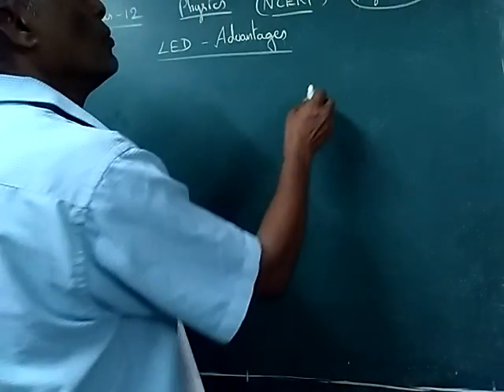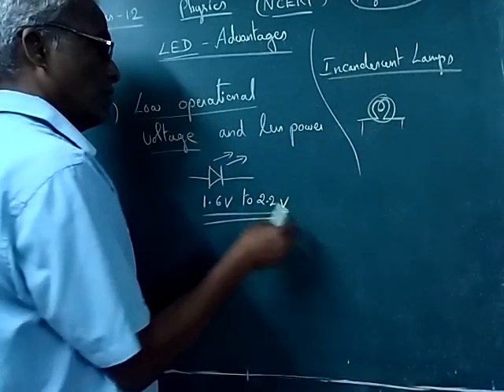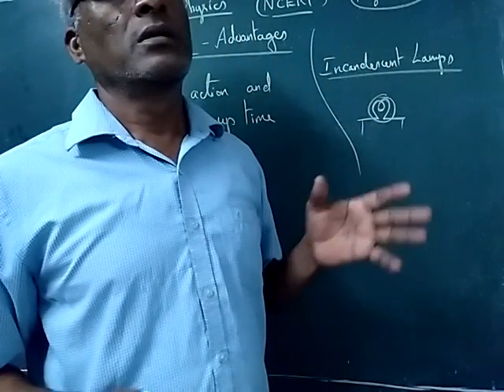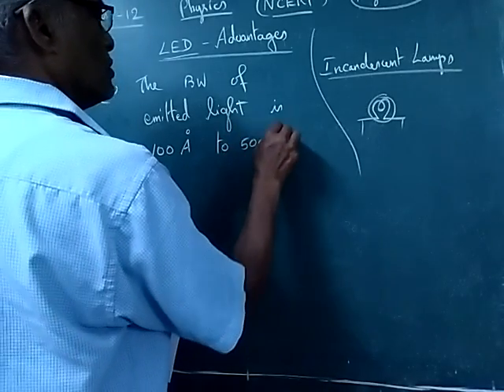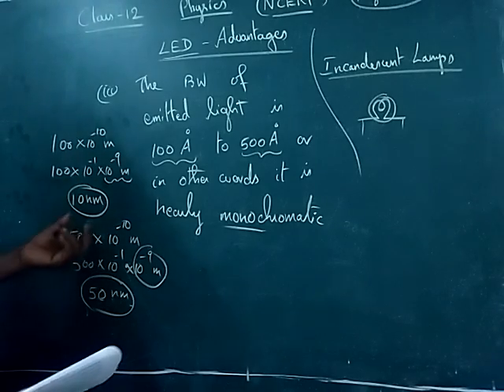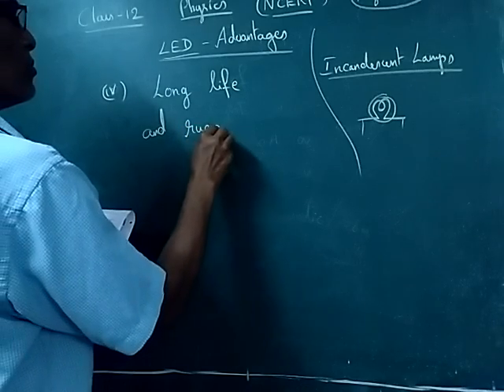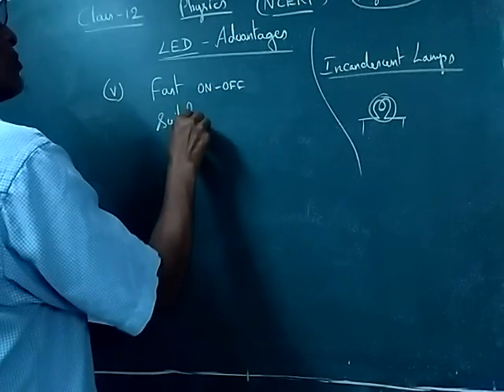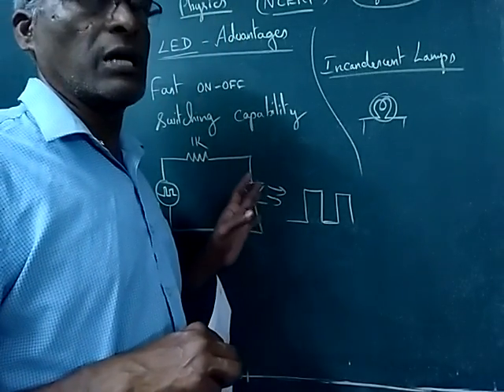Advantages of LED'S (class 12 Physics)